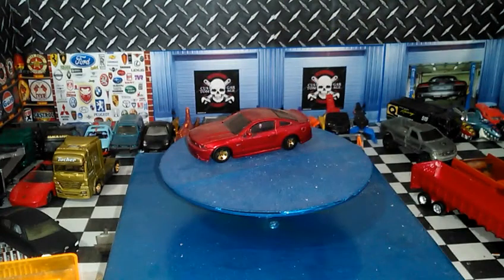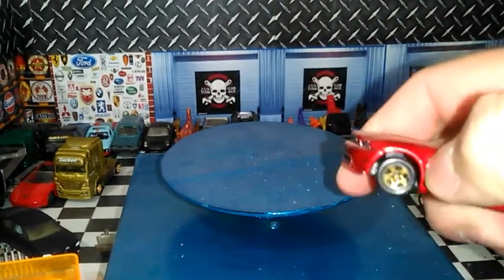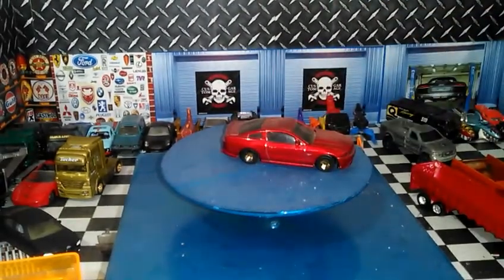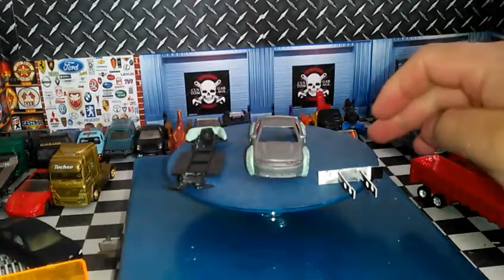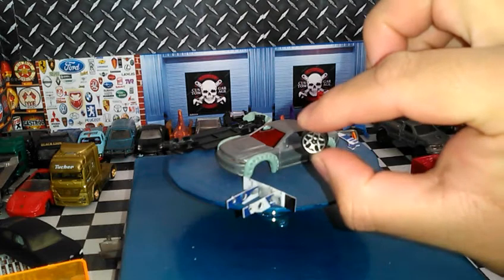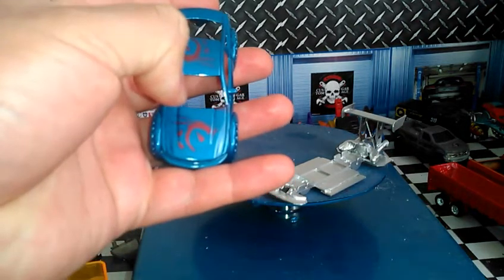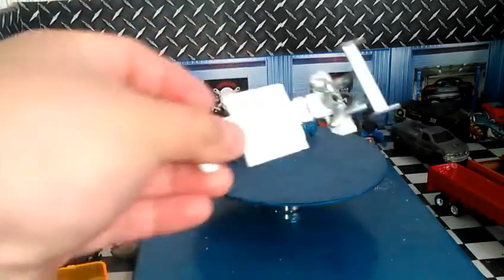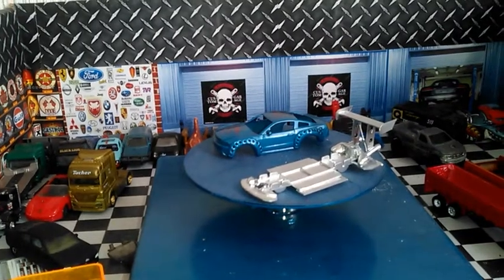COLECTIVO JAPONES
QUE TAL AMIGOS LES DEJO ESTE COLECTIVO JAPONES UN SALUDO AMIGOS